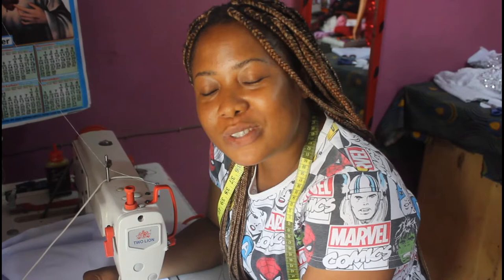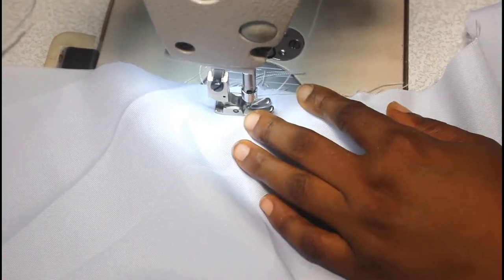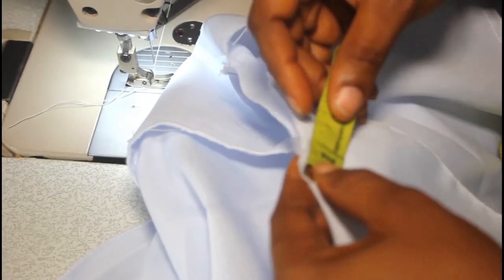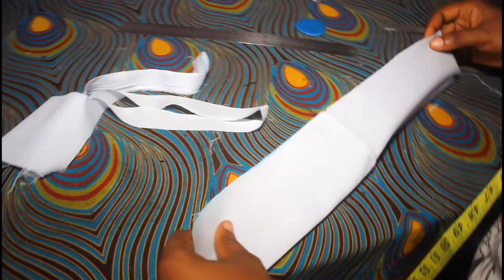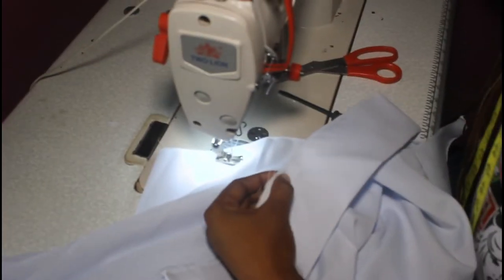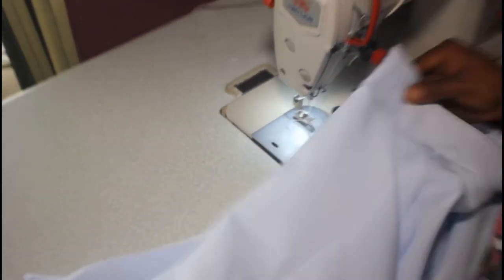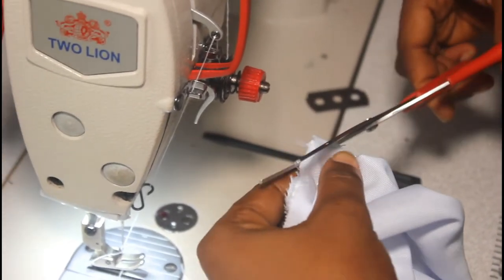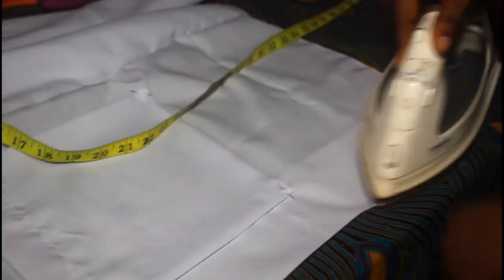HOW TO MAKE A LAB COAT | Stitching | Doctor's lab coat | Doctor's apron | Medical apron | CuteLuks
Learn how to sew/stitch a lab coat from start to finish. This doctor's laboratory coat or doctor's apron is made from a white non-stretchy cotton fabric. Also called a medical apron, this piece is essential in science/medical laboratories worldwide. I teach you the entire cutting and stitching process needed to make this medical apron/doctor's laboratory coat.

ITEMS USED:
Fabric: Cotton (3 yards)
Tailor's chalk
Measuring tape
Ring light
Camera used